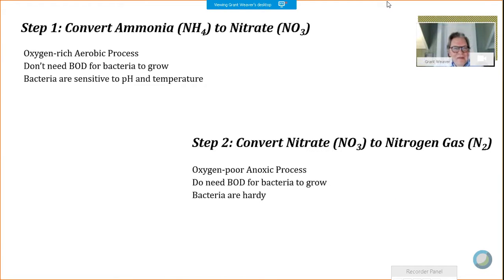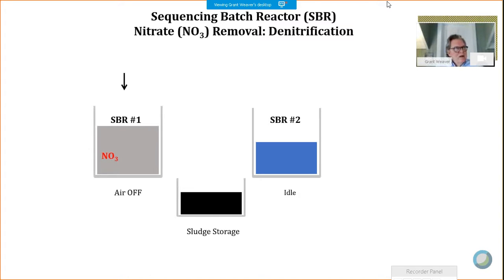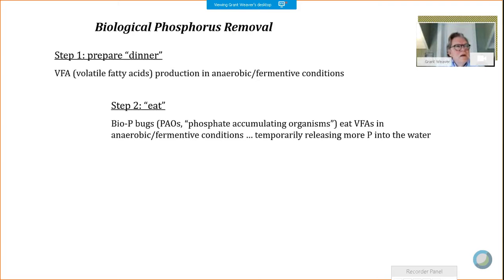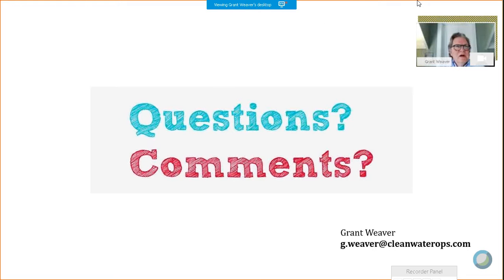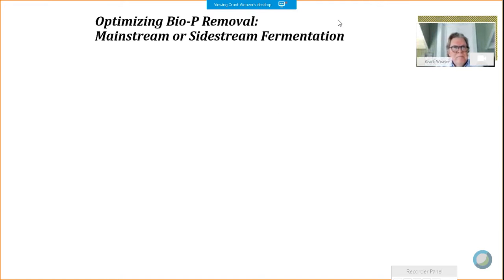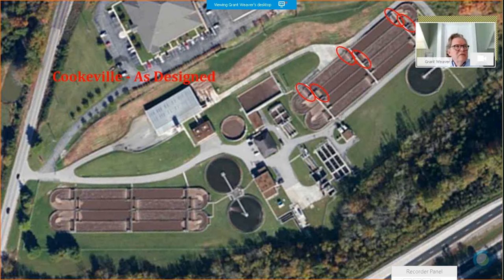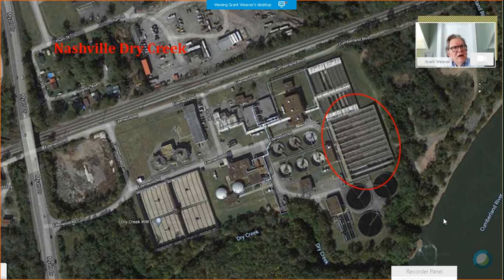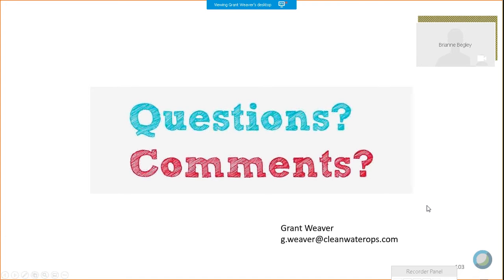Webinar#3 - Optimizing Nutrient Removal: Review & Case Studies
Case Studies Review and lessons learned during first two sessions followed by illustrations of optimization efforts/opportunities/results achieved at municipal WWTPs in Tennessee and across the US.